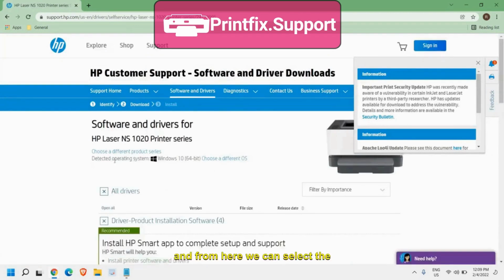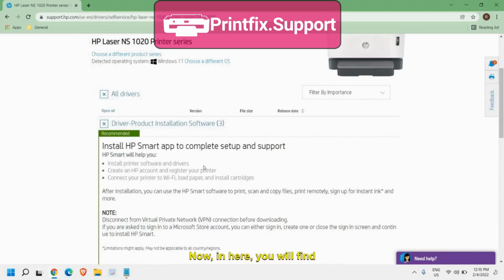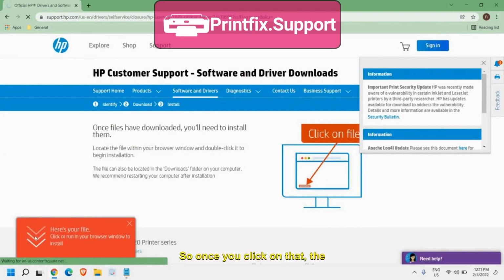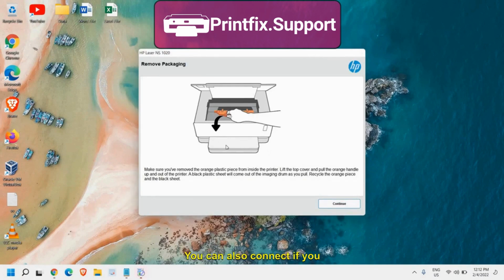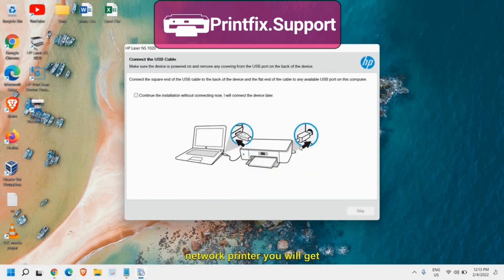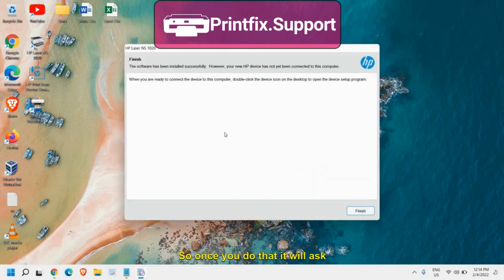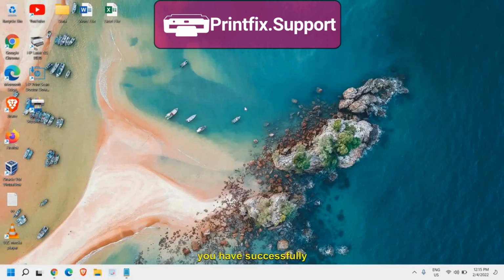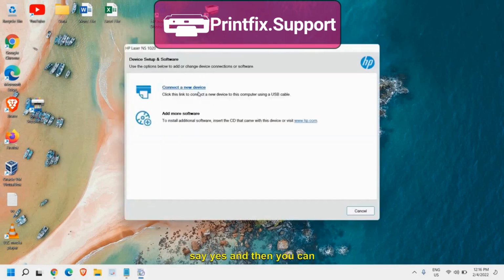How to Update & Install HP DeskJet 2800 Printer Drivers the Right Way (Windows 10/11)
Need help setting up your HP DeskJet 2800 series printer? This step-by-step guide shows you the proper way to download, install, and update the latest drivers for Windows 10 and Windows 11. Whether you’re in the UK or USA, ensuring your drivers are up to date is essential for smooth printing, scanning, and overall performance.

We’ll cover:

How to correctly download the official HP DeskJet 2800 drivers

Installing drivers on Windows 10 & Windows 11

Updating drivers for the best compatibility and performance

Troubleshooting common printer driver issues

Keep your HP DeskJet 2800 running flawlessly with the right setup—no more printing errors or connection problems.